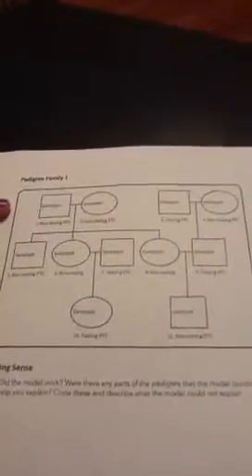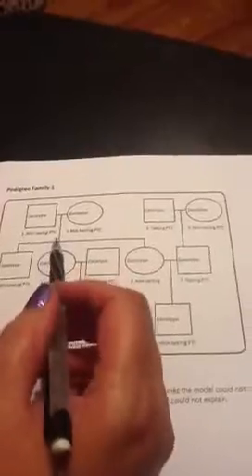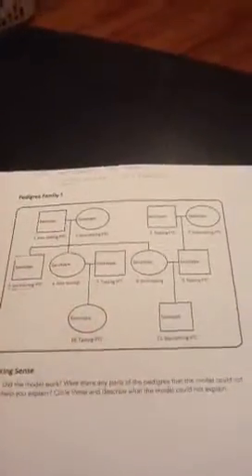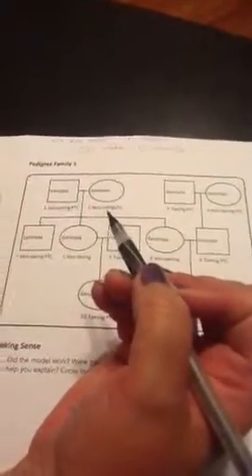Pedigree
Pedigree showing genotype and phenotype for three generations, t/nt